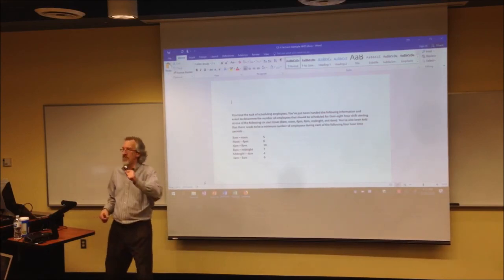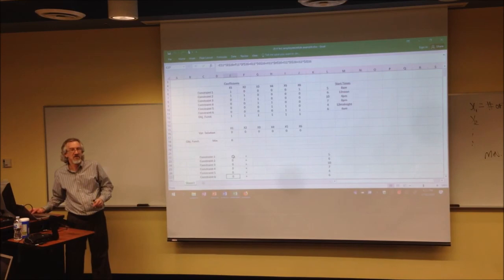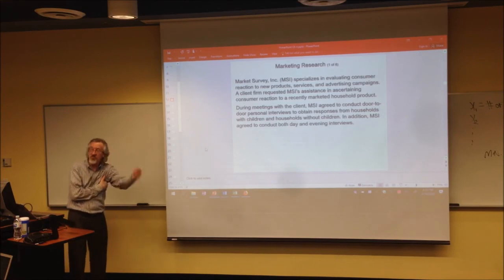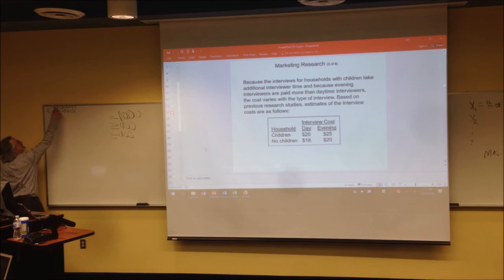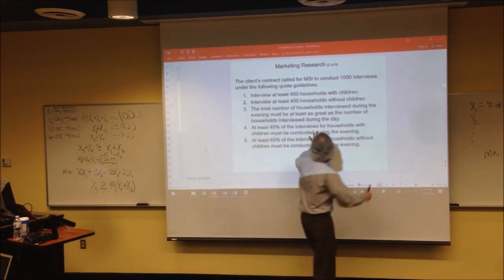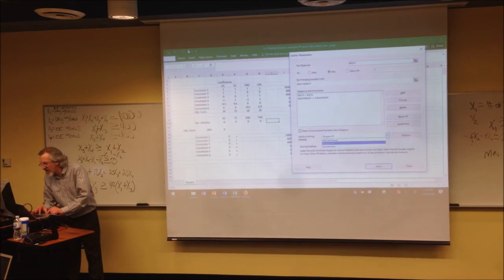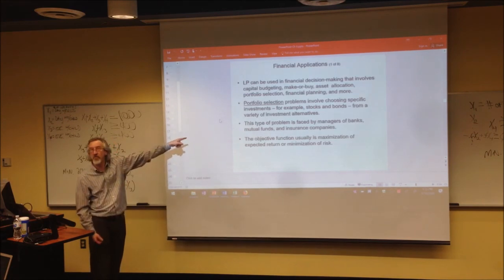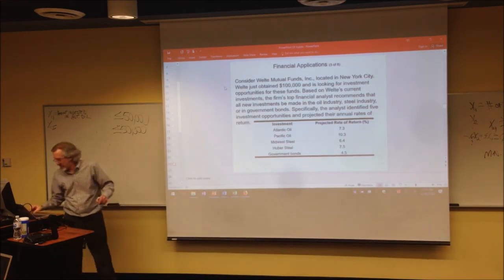Ch 4 part 2 313 W2020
Ch. 4 part 2, Linear Programming, Management Science, University of Michigan - Flint, Professor McCarthy, Winter semester 2020 from Tues. 2/18.